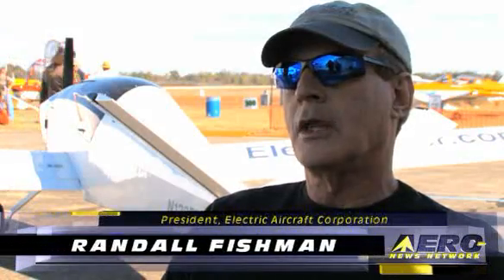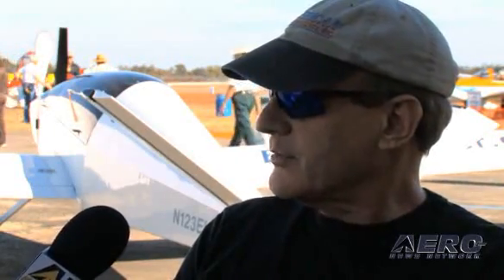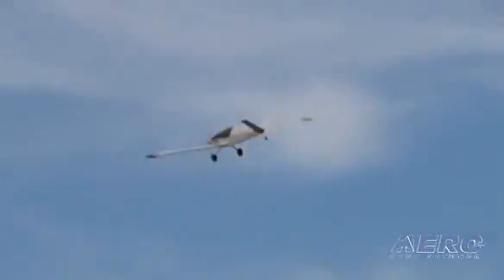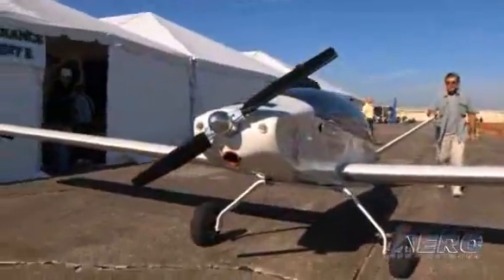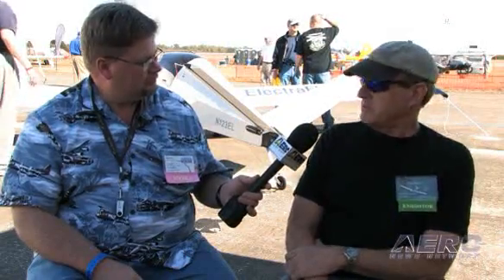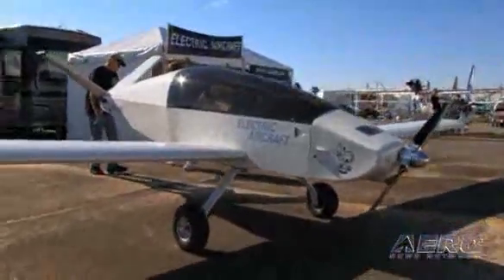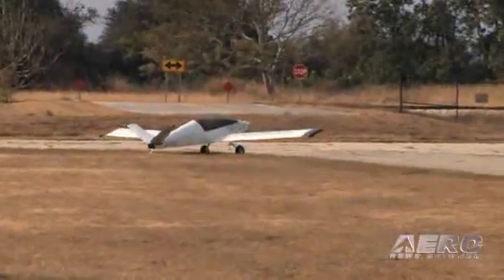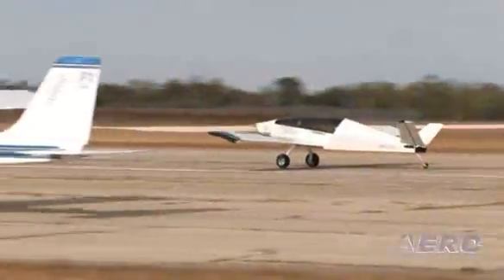Aero-TV: ElectraFlyer-C -- The Future Of Green Flying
Whirrrrrr?

Randall Fishman, the 2007 AirVenture Grand Champion 'Lindy' and Ultralight Innovation award winner, has a plan to prove a number of concepts about electric-powered flight via the development and testing of his ElectraFlyer-C, an electric-powered, single-seat airplane.

Fishman, president of Electric Aircraft Corp., flew a rechargeable, battery powered weight-shift trike at Oshkosh in 2007 and in 2008, an all-metal, low-wing bird called the ElectraFlyer-C.

The ElectraFlyer-C is a re-engined Moni motorglider from the 1980s with an 18-hp electric motor in place of its original noisy 2-stroke engine. The Experimental Aviation Association (EAA) reported last week the ElectraFlyer-C cruises at 70 mph, stalls at 45 mph, and has a top speed of 90 mph and a flight duration of 1-1/2 hours. The motor direct drives a 45-inch ground adjustable, two-blade PowerFin carbon fiber propeller, which lifts the aircraft at a climb rate of 500 to 600 fpm. Takeoff rpm is 2800.

The motor draws power from a custom-built lithium polymer battery pack; batteries are projected to have a life of 1,000 cycles. Weighing in at 78 pounds, the battery pack produces 5.6 kilowatt hours and can be recharged in as little as two hours using a 220-volt charger (or six hours with a 110-volt charger). The cost for a full recharge is 70 cents with the 110-volt charger. Fishman says it's feasible to carry a small 110-volt charger as baggage on cross-country flights.

"People will like flying the airplane because there's no vibration and it is almost completely silent in the air," says Fishman, adding you can listen to your iPod or use a handheld radio without needing a helmet while in flight.

The Electric Aircraft Corp. does not sell the airplane but does offer complete powerplant packages, including the motor and controller.

Hear The WHIIRRRRR Of The ElectraFlyer-C With Aero-TV!